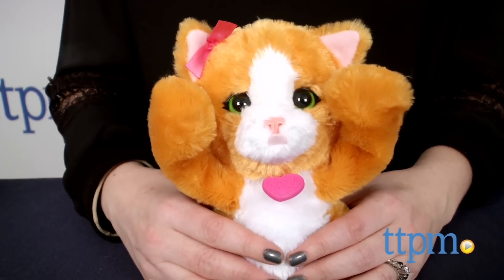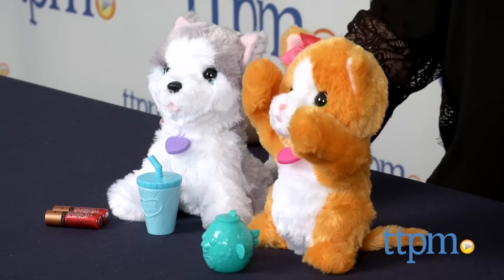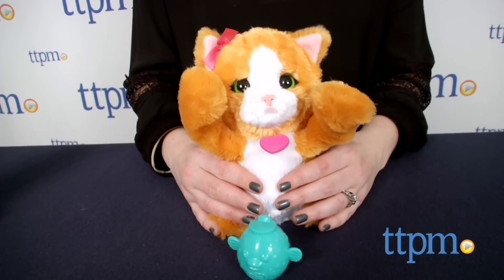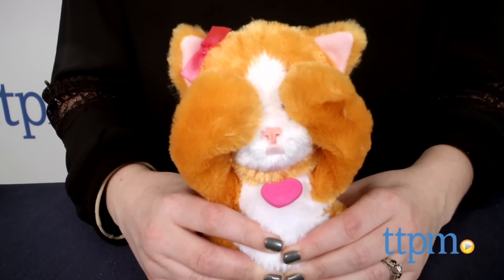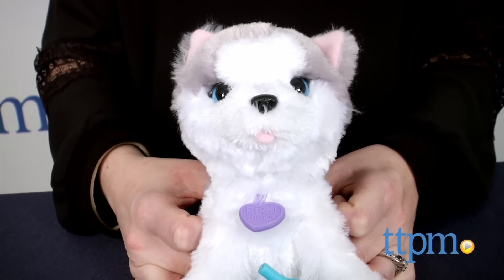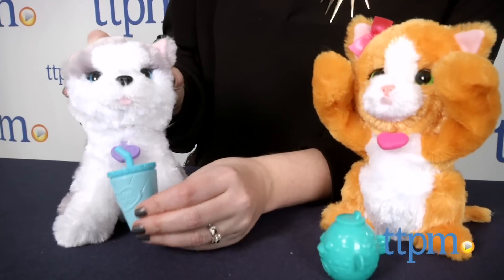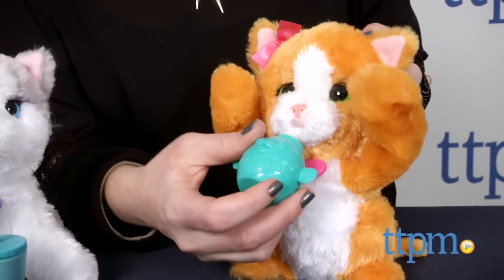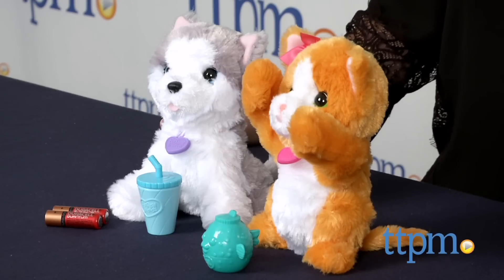FurReal Friends Lil' Big Paws from Hasbro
FurReal Friends Lil' Big Paws is a new collection of realistic toy pets with different interactive play features.  For full review and shopping info

Product Info:
FurReal Friends Lil' Big Paws is a new collection of realistic toy pets with different interactive play features. Peek-a-boo Daisy is a curious kitten that plays peek-a-boo and makes cat sound effects when you squeeze its belly. DJ Howler is a husky puppy that rears its head back and howls when you squeeze its belly. Each pet comes with a cup so that kids can pretend to feed their pet. Each FurReal Friends Lil' Big Paws are sold separately.